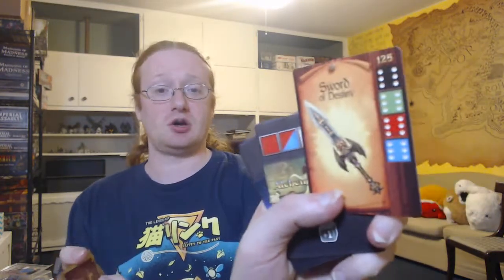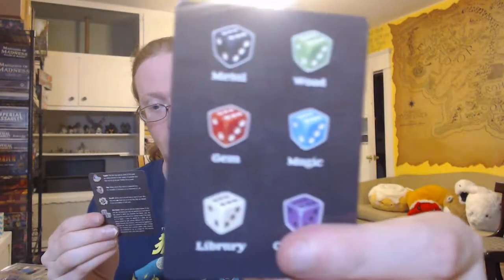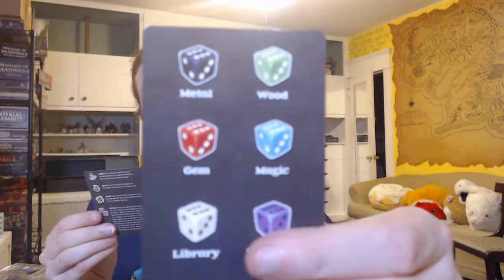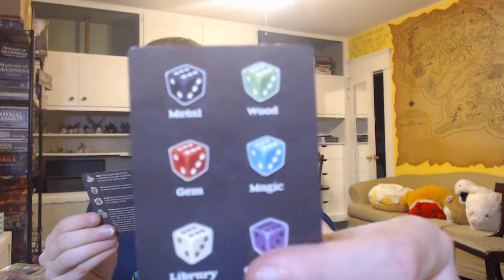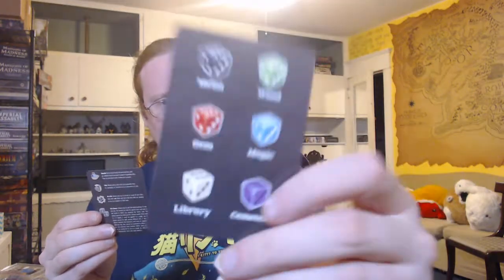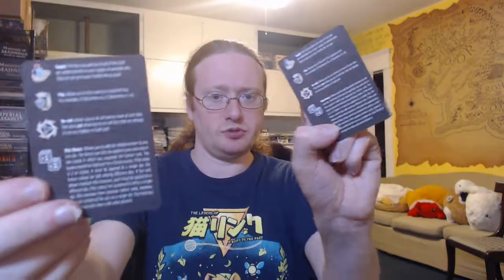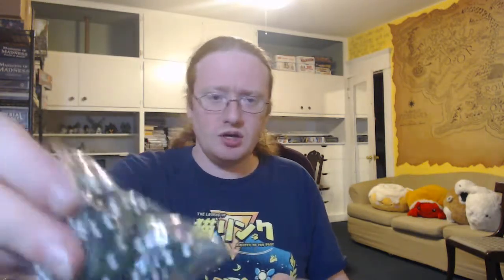Unboxing King's Forge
Here is a video for the unboxing of the King's Forge, by Game Salute.  This was a kickstarter order.